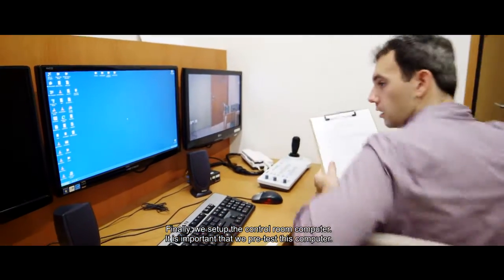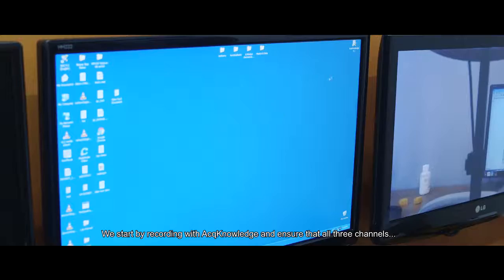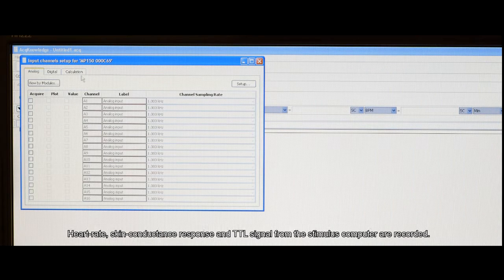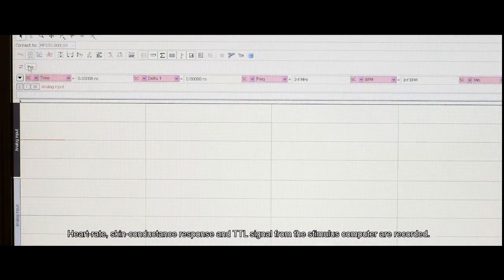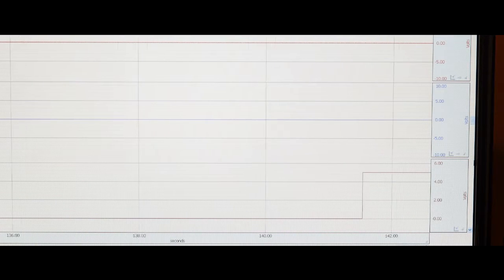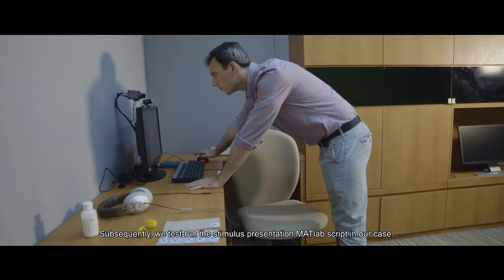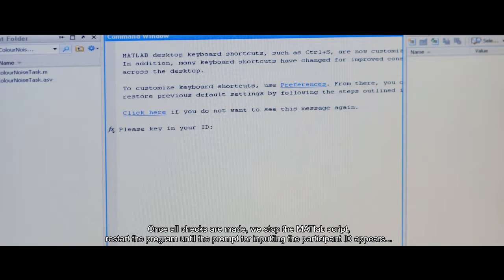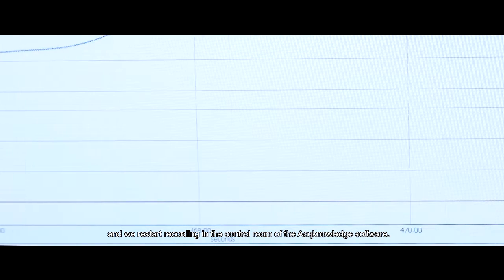Skin Conductance: setting up a study